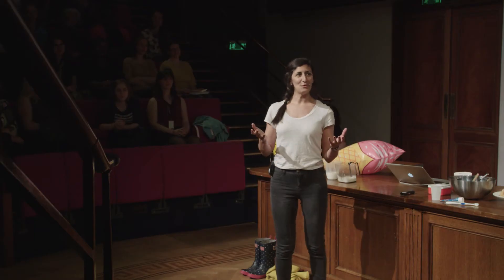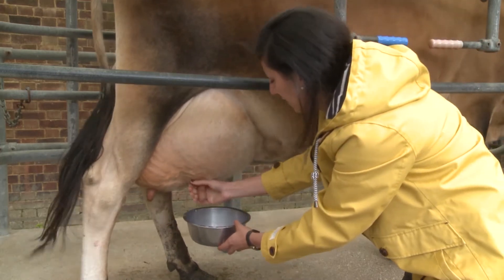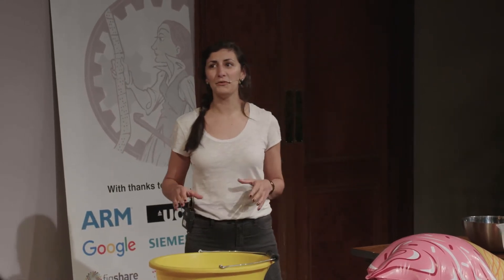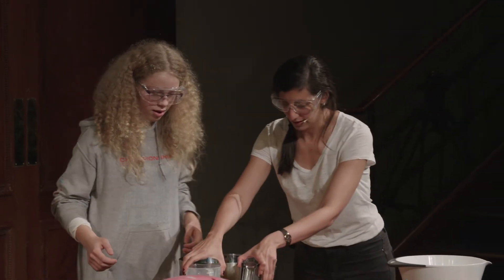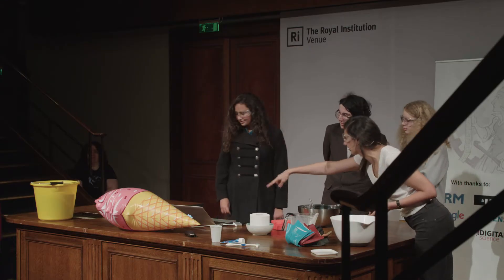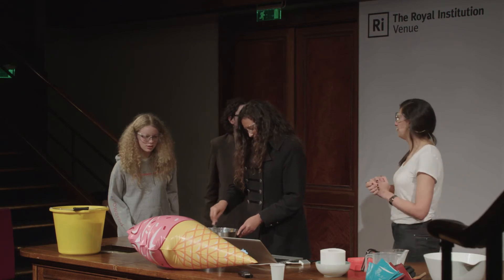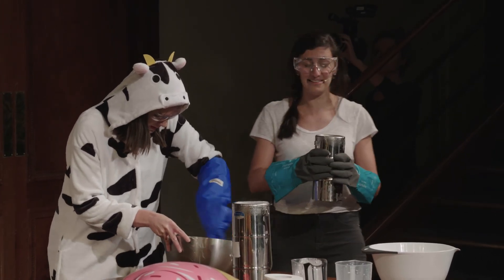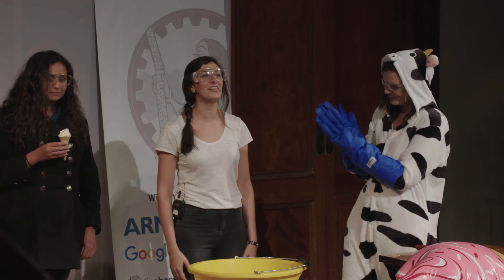What Does Ice-Cream Tell Us About Chemical Engineering? Yasmin Ali at Ada Lovelace Day Live 2017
Yasmin Ali demonstrates what chemical engineering and ice-cream have in common.

Ada Lovelace Day Live 2017 featured roboticist Dr Praminda Caleb-Solly, bioarchaeologist  Dr Brenna Hassett, chemical engineering Yasmin Ali, science fiction author Tricia Sullivan, mathematician Dr Eugenie Hunsicker, museum curator Miranda Lowe, paediatrician Prof Beate Kampmann, student Aphra Bennett, and compère Helen Arney.

Ada Lovelace Day is an international celebration of the achievements of women in science, technology engineering and maths which aims to increase the profile of women in STEM and create new role models for both girls and women studying or working in STEM. Find out more about Ada Lovelace Day:

Filmed at The Royal Institution.